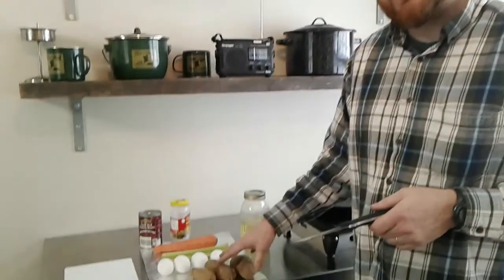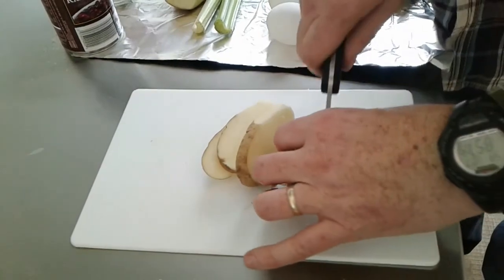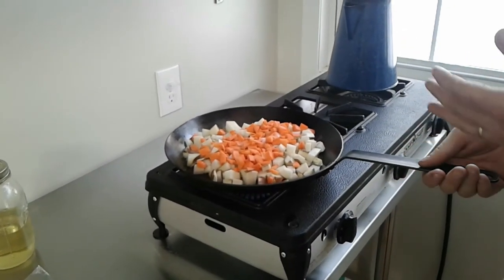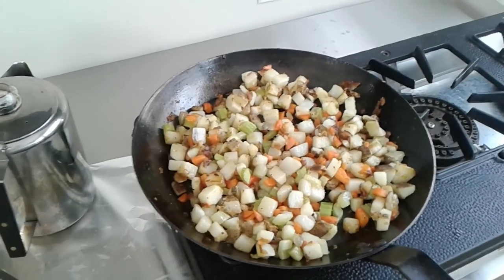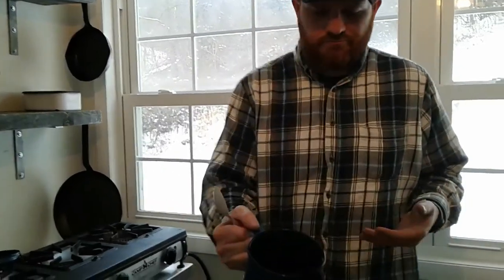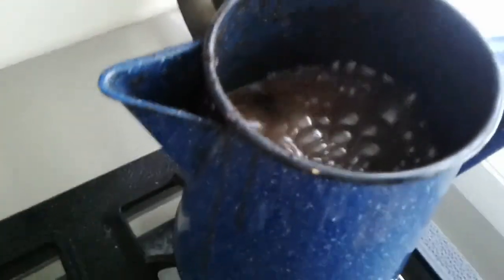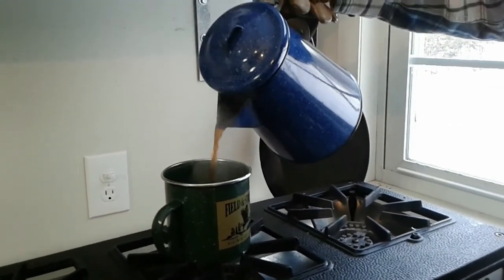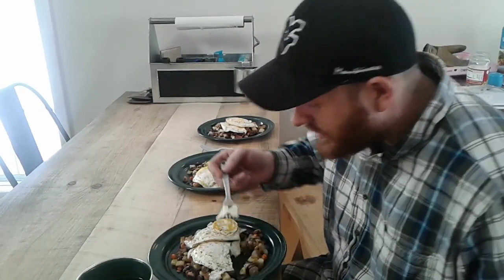KIDNEY BEAN HASH AND COWBOY COFFEE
This video shows a simple and cheap meal that can be made at home or cabin. Also Cowboy Coffee. Hope you try this and like it.